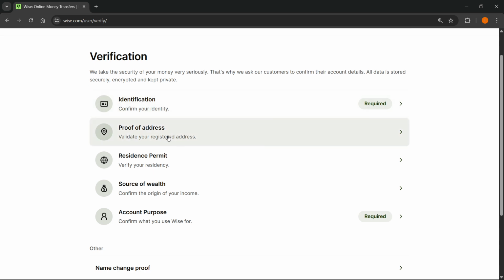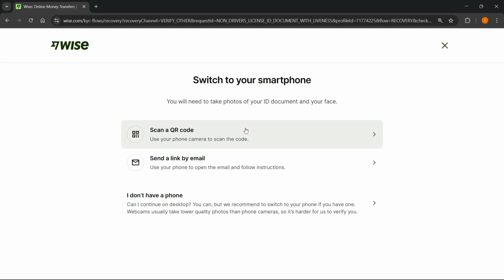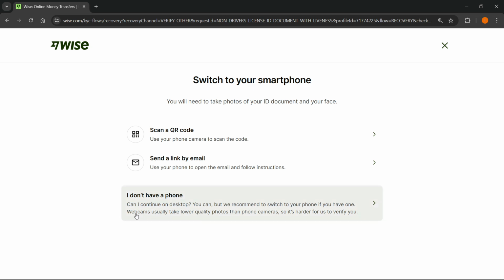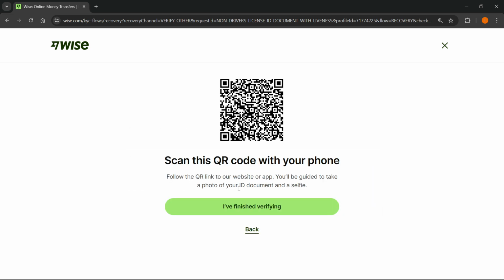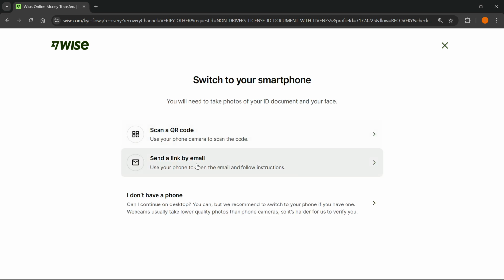How To UPLOAD DOCUMENTS To Wise (QUICK & EASY) 2026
In this video, I'll show you how to upload documents to Wise. This is a full guide on how to submit your documents on Wise in 2026. In case you've been trying to upload documents to Wise, this is the video you need to see!